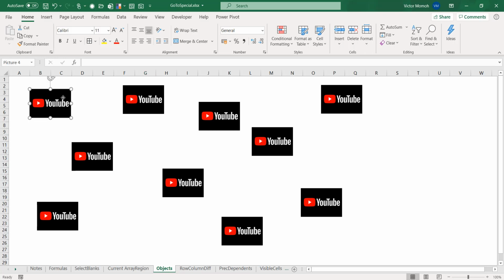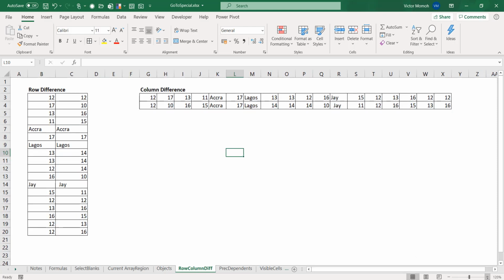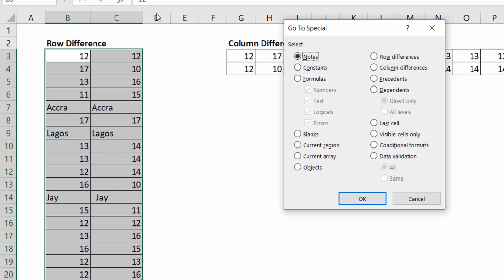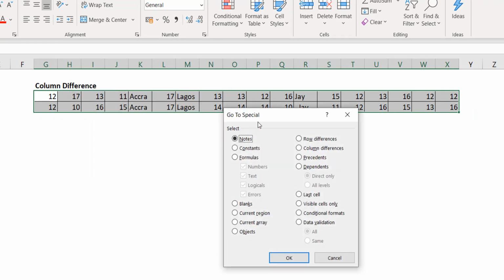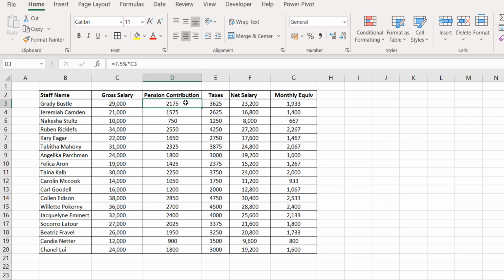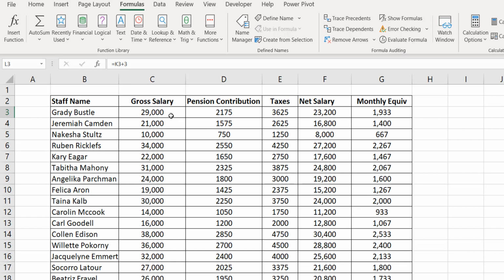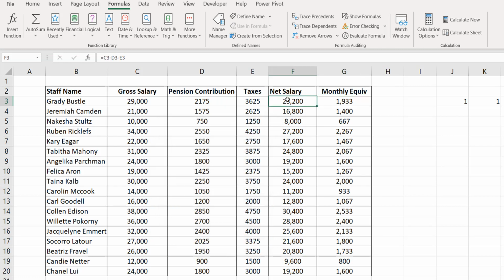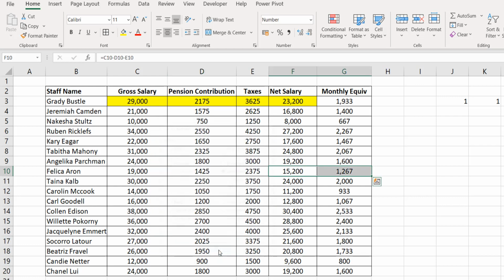A deep dive into the "Go To Special " Dialog in Microsoft Excel - Part 2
in this video, we take a deep dive into the "Go To Special" Excel Dialog and see the special selections that can be made. This is the 2nd video in the series

Timestamps
0:000 - Recap of part 1
00:21 - Objects
02:21 - Row Differences
04:13 - Column Differences
05:23 - Dependents/Precedents
09:10 - Closing Comments